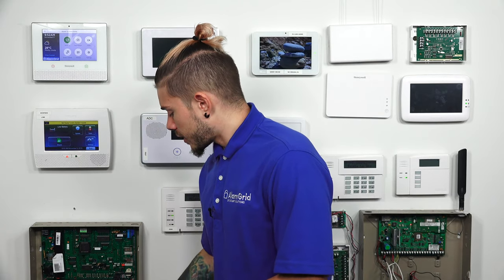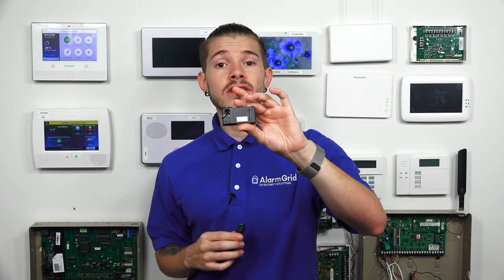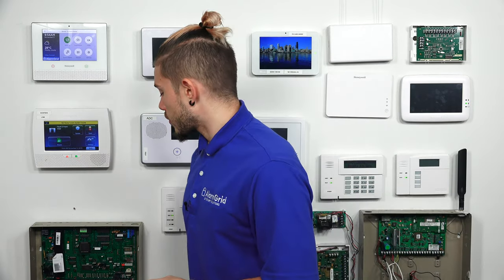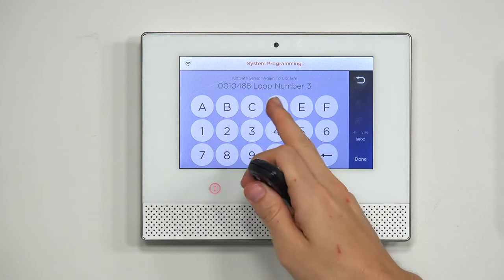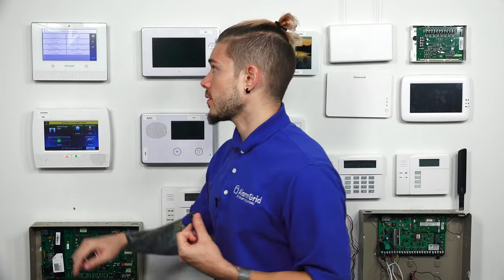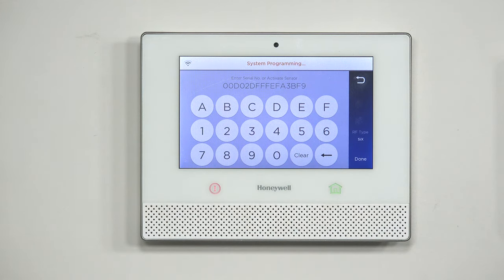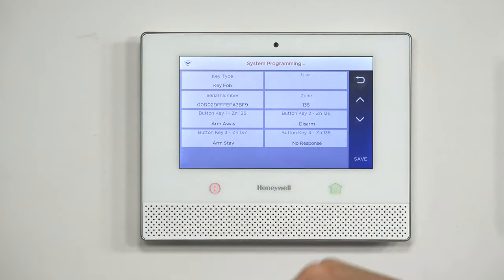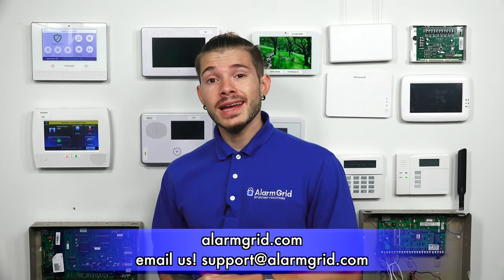Finding the Serial Number on a Honeywell Key Fob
In this video, Jorge from Alarm Grid shows you how to find the Serial Number for a Honeywell Key Fob. The Serial Number for one of these devices will be found on a white sticker on the back of the fob. You can also find the Serial Number by auto-enrolling the device with a compatible security panel.

The Serial Number for a Honeywell Key Fob is used for enrolling the device with a panel. It is recommended that you auto-enroll the sensor to ensure successful communication. If you manually enter the Serial Number for enrollment, you might make a mistake, and then the sensor wouldn't work with the system. Auto-enrollment eliminates this possibility. Once you auto-enroll the sensor, the Serial Number will be displayed on the panel. This is a very easy method to figure out the Serial Number if the sticker on the back is missing.

When setting up a key fob for use with a Honeywell System, you will need to set the functions for the different buttons or inputs. Most users will want their key fob to be able to disarm, arm away, arm stay, and possibly trigger an emergency panic. These are all functions that you can set up for a key fob on a Honeywell System. Many key fobs also support dual-button presses. This means that if you press and hold two (2) buttons on the fob at the same time, then a different function will be performed. There are many four-button key fobs that can be set up to perform eight (8) functions in this way.

Remember that you must choose a key fob that communicates at a wireless frequency that is compatible with your panel. Most Honeywell Key Fobs use the 345 MHz frequency that is commonly supported by Honeywell Alarm Panels. If your system supports a different wireless frequency, then you will need to use key fobs from a different manufacturer. The only Honeywell Key Fob that doesn't use the 345 MHz frequency is the Honeywell SiXFOB, but that only works with the Honeywell Lyric Controller.

Note: You must associate a key fob with a user code for logging purposes. This way, when the fob is used, the event log, the monitoring station, and Total Connect 2.0, if used, will get information that the user associated with that fob armed or disarmed. The fob doesn't actually use or transmit the 4-digit code for the user it is associated with.